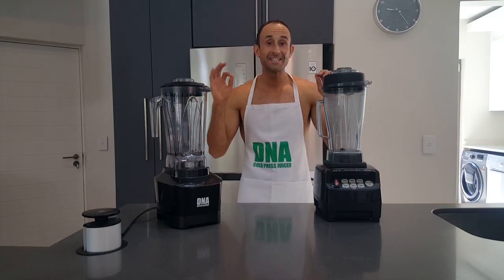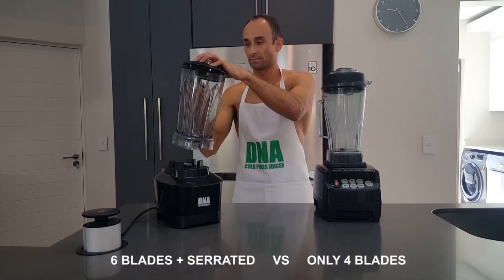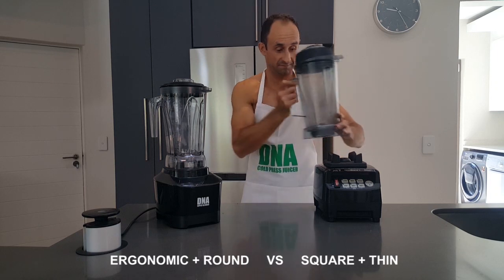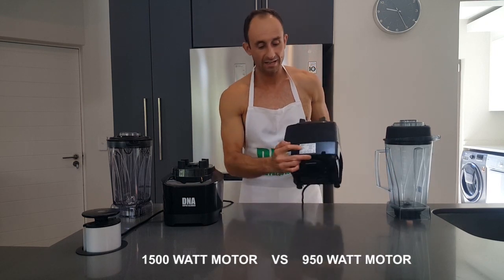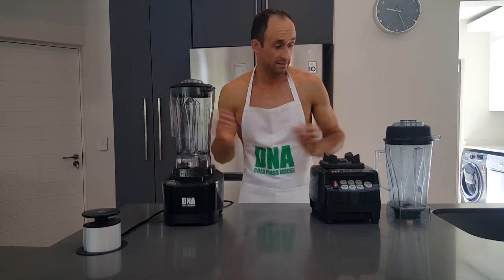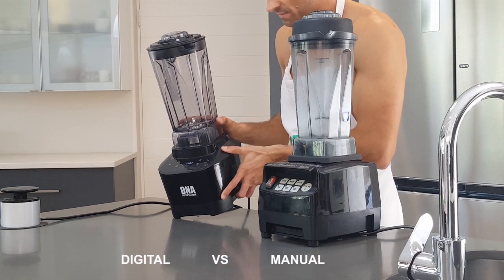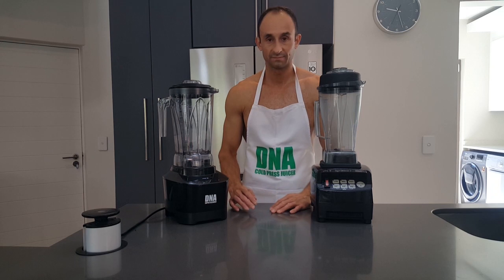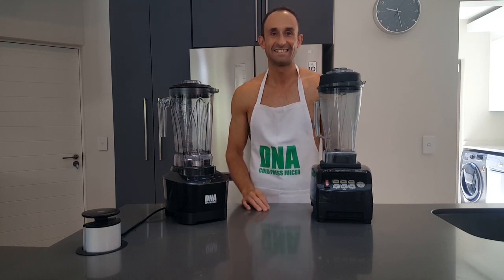DNA Blender vs JTC Omniblend Technical Comparison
In this Comparison video, the Topless DNA Chef points out the key technical differences between the DNA Super Blender and the JTC Omniblend including Jug, Cutting Unit and Motor differences.